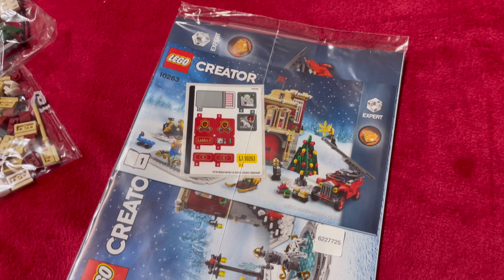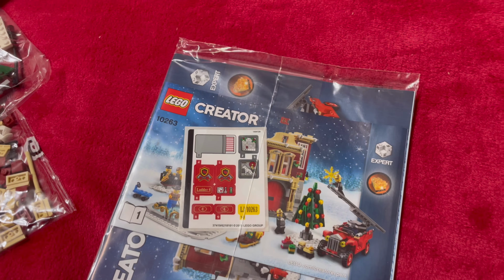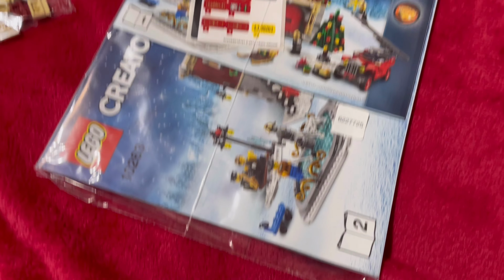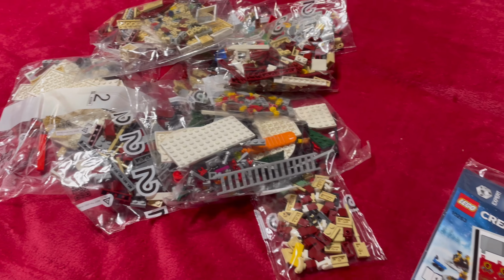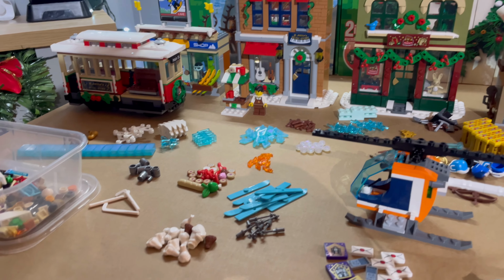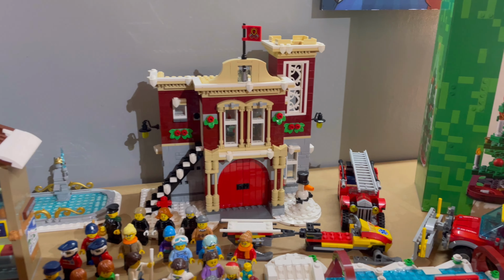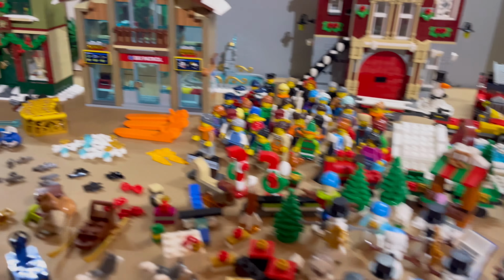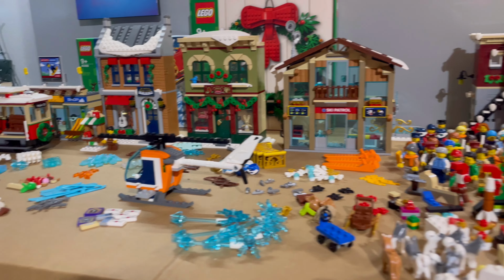Lego Winter Village Layout Update (I Have SO MANY Things)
The festive season is here and I'm continuing my Lego Winter Village Layout. Today, I’m adding more buildings and sorting through lots of extra parts I could use!

○ You NEED To Buy These Sets BEFORE ITS TOO LATE | Top 10 Sets For Lego Investment

Graphics were designed by Bradley and Jake. This video was edited using VLLO on a 2021 M1 Apple iPad Pro (3rd Gen).